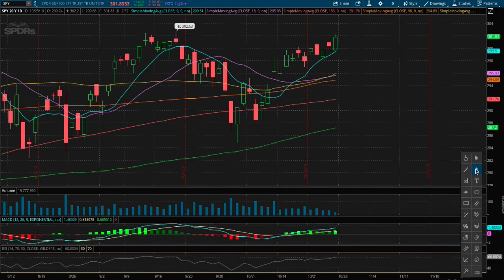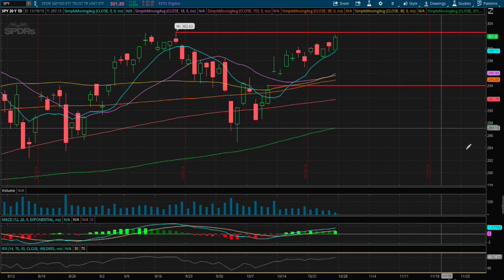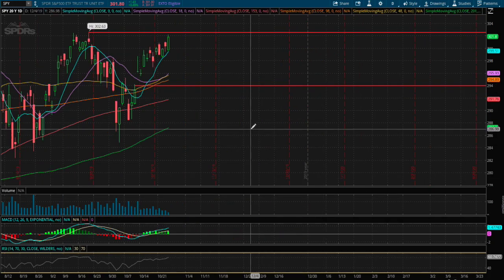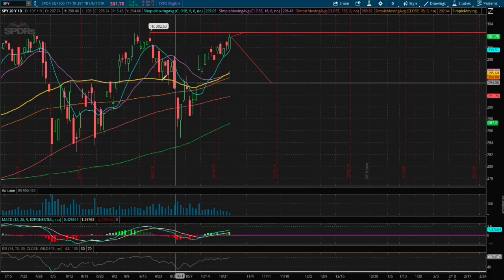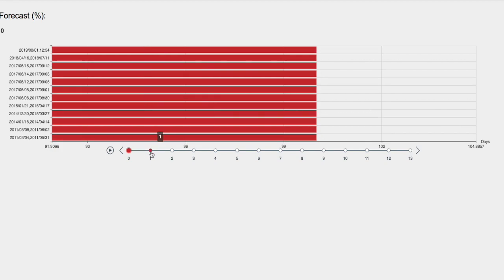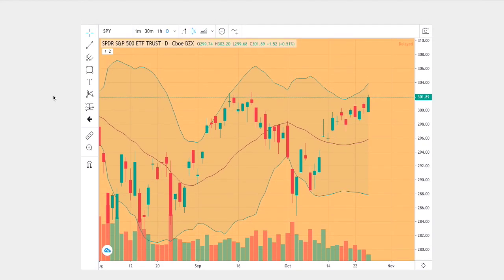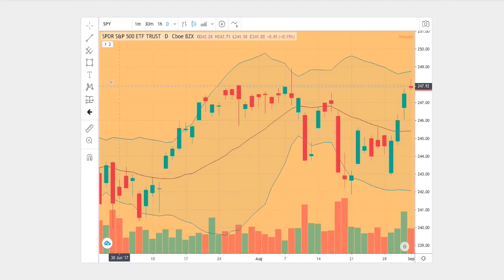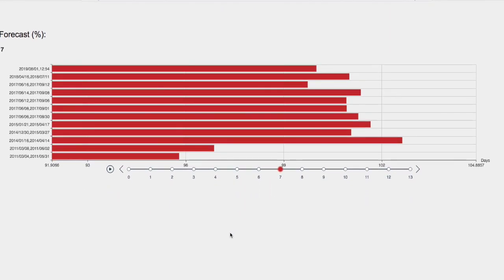S&P 500 [SPY] in October 25 2019 Forecast / Prediction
The S&P 500, Dow Jones, and Nasdaq quickly recovered from its worst December since the Great Depression over half a century ago. The S&P is making strides in defying skeptics who were predicting the market will continue to go down immediately. It looks the market with some help from Federal Reserve and Trade talks stabilizing the market longer. But in recent days after Federal Reserve announced that they do not plan on hiking rates in 2019. The treasury market reacted and inverted, specifically the 2 year and 10 year treasuries. Many market participants refer to inverted yield curve as a sign of looming recession which usually occurs 9-27 months after inversion. Trump believes China is trying to side step negotiations and waiting out until 2020 elections. Trump has pushed back September Tariffs back to December to spare the consumers from heightened prices during the Holiday season. Trump on twitter announce all American companies to not do business with China. China may have retracted their tariff threat. Washington and Beijing hope to meet again sometime in October to resolve trade talks.